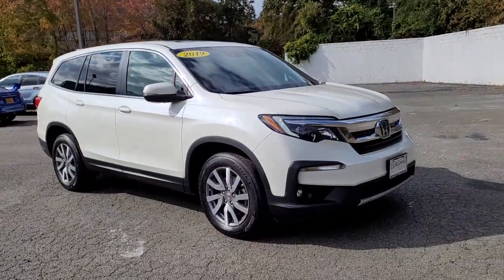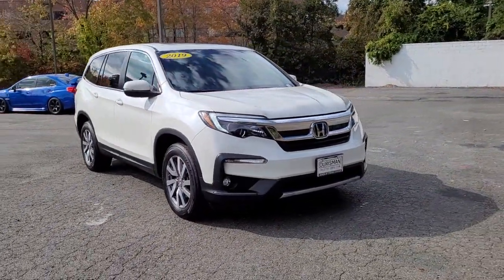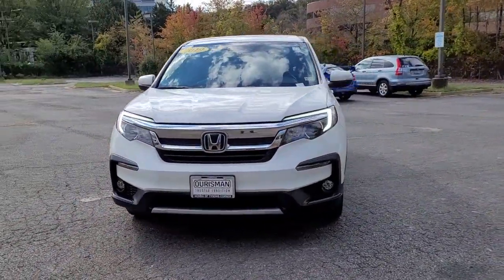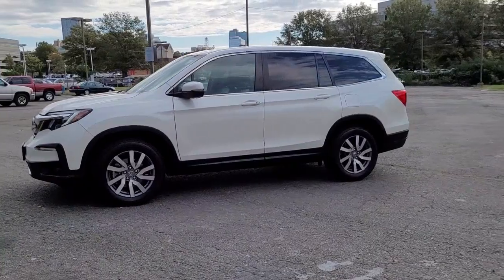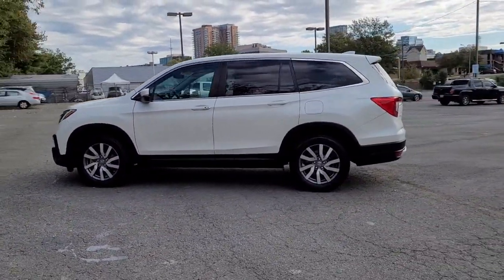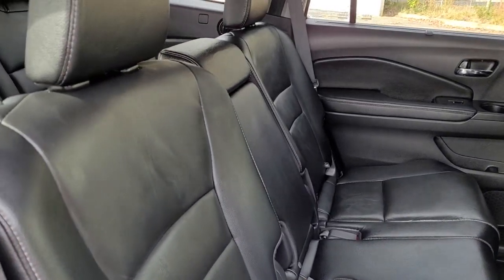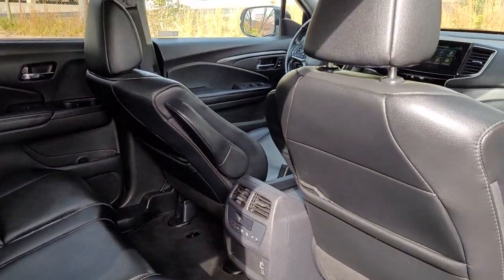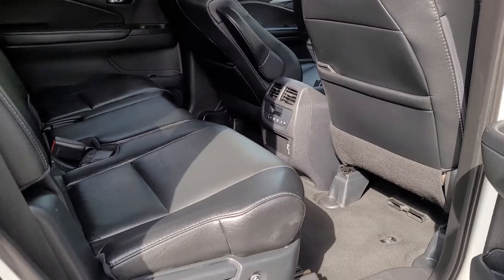2019 Honda Pilot Vienna, Washington, Fairfax, Chantilly, Tysons, VA T084226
White Diamond Pearl Used 2019 Honda Pilot available in Vienna, Virginia at Ourisman Honda of Tysons Corner. Servicing the Washington, Fairfax, Chantilly, Tysons area.

2019 Honda Pilot EX-L Diamond White Pearl **WON'T LAST**, **SUNROOF/MOONROOF**, **LANE ASSIST**, **BLIND SPOT MONITOR**, **AWD**, **ADAPTIVE CRUISE CONTROL**, **182 POINT INSPECTION COMPLETED!!**. CARFAX One-Owner.br18/26 City/Highway MPGbrRecent Arrival! Servicing Tysons Corner, Bethesda, Washington DC, Maryland, Fairfax,Chantilly, Vienna, Annandale, Alexandria, Woodbridge and many more.